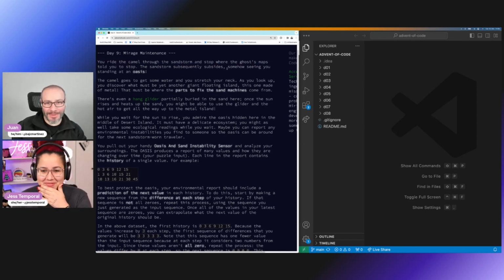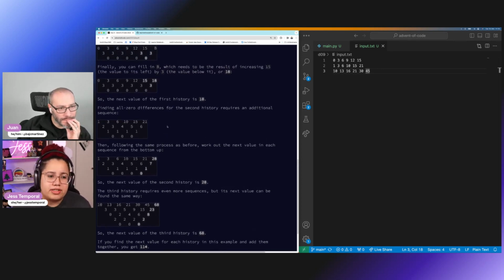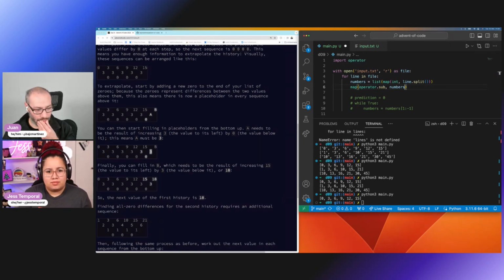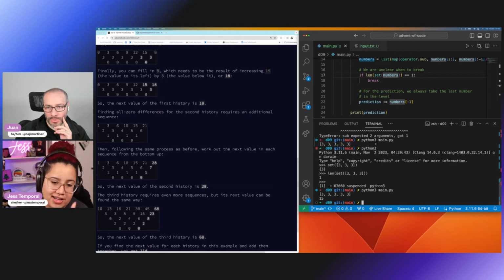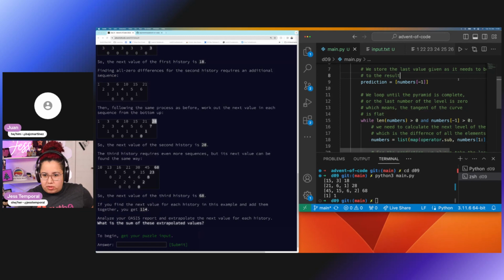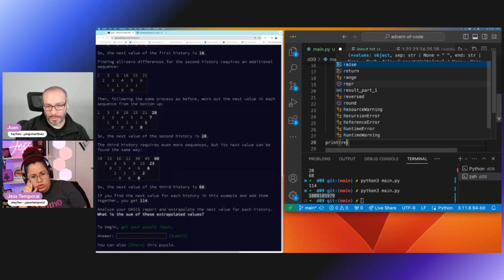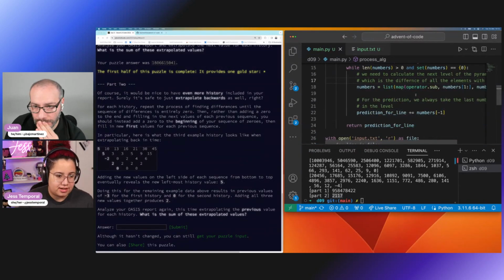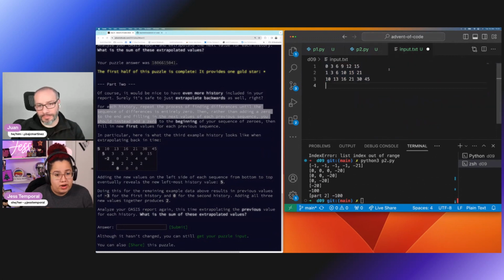🎄 Advent of Code 🎄 Day 9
Rewatch this live stream on me and Juan solving Day 9 of advent of code